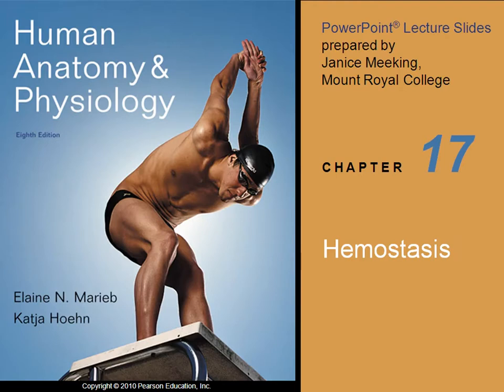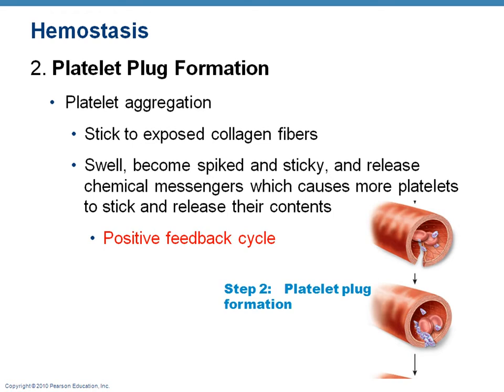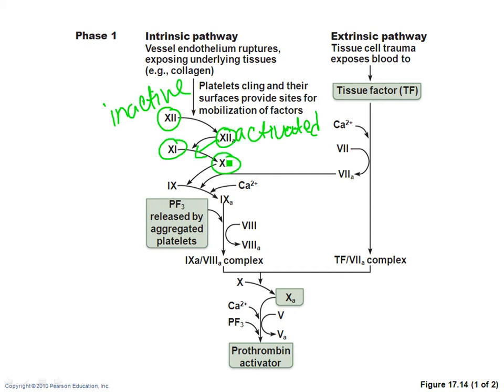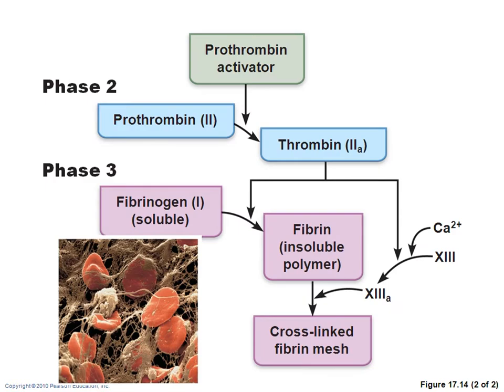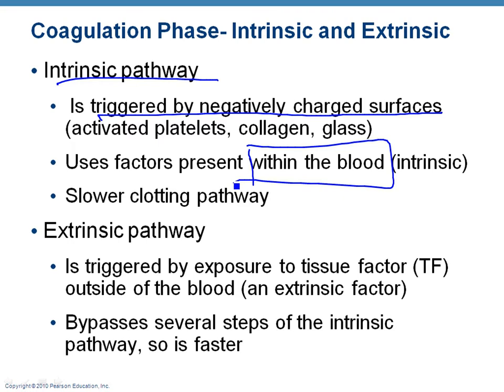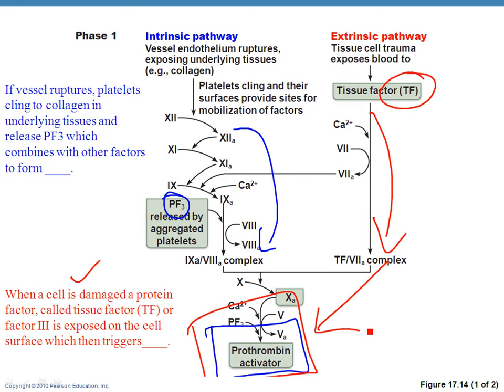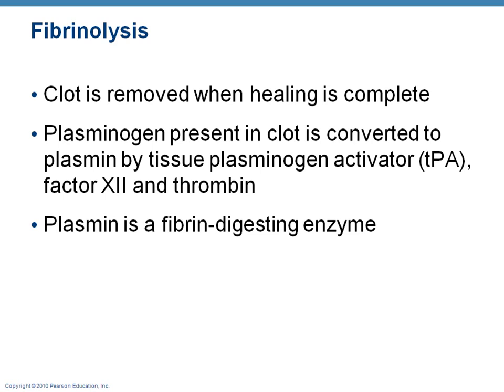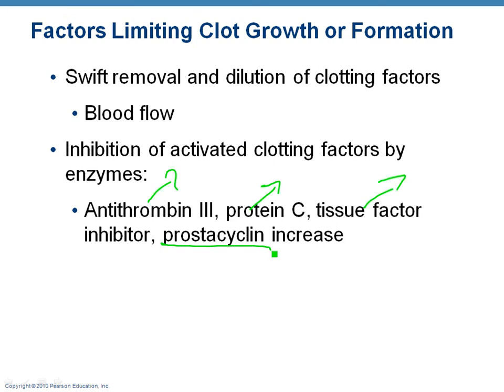Chapter 17- Hemostasis